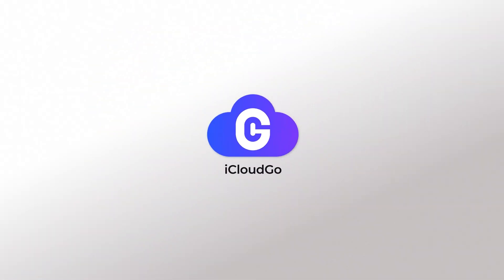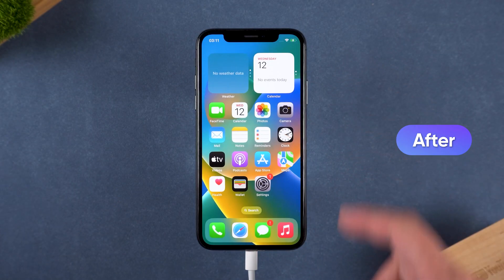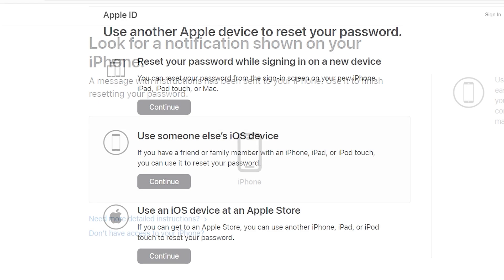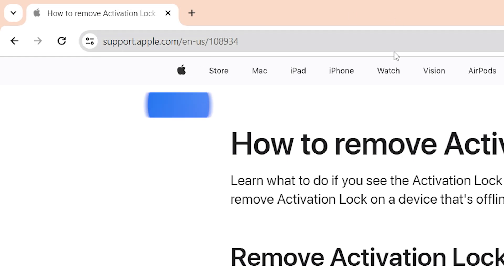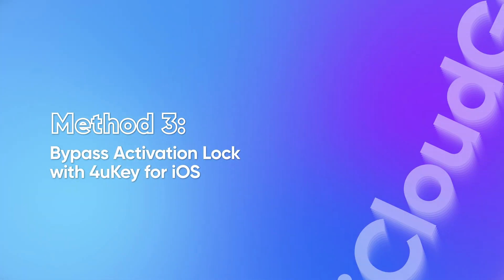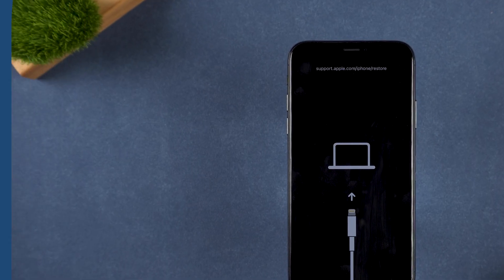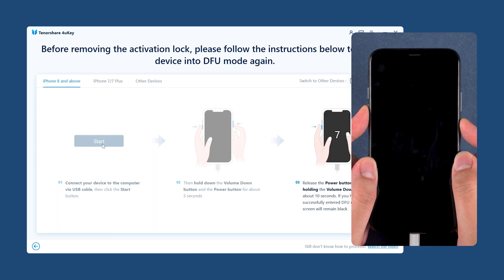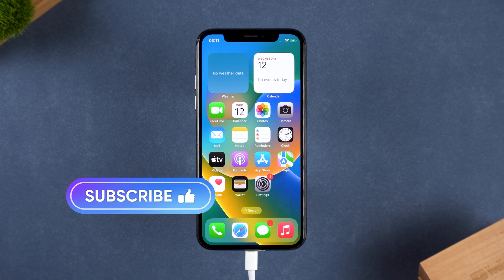How to Bypass iCloud Activation Lock on iPhone | Apple Support | 2025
iPhone Locked to Owner? How to bypass activation lock on iPhone with Apple Support? How to bypass iCloud activation lock without Apple ID? This video will show you three ways to bypass iPhone activation lock!

*⏱TIMESTAMP*
00:00 Intro
00:28 Method 1: Reset Apple ID Password via iForgot
01:03 Method 2: Contact Apple Support
01:34 Method 3: Bypass Activation Lock with 4uKey for iOS

*🔑How to bypass Activation Lock on iPhone*
*Method 1: Reset Apple ID Password via iForgot*
This is **Apple’s official method** for regaining access to an Apple ID. The steps are clearly outlined:
Open a web browser on any device and go to iforgot.apple.com.
Enter the Apple ID and complete the verification process.
Follow the on-screen instructions to reset the password.
Once the password is reset, return to the locked iPhone and enter the new Apple ID password.
*Method 2: Contact Apple Support*
If the iForgot method doesn’t work, Apple Support might be able to help—if the user has proof of purchase.
Open a web browser and visit Apple Support.
Click Start a Support Request and navigate to Additional Support.
Select the category that best matches the device issue.
Provide key details like the product serial number, IMEI, or MEID.
If Apple verifies proof of ownership, they will remove the Activation Lock from the device.
*Method 3: Bypass Activation Lock with 4uKey for iOS*
If official methods don’t work, Tenorshare 4uKey can bypass the activation lock without needing an Apple ID.
Download and install 4uKey from the link in the video description.
Launch the software and connect the iPhone to the computer using a USB cable.
Select Remove iCloud Activation Lock and click Start.
The device will enter recovery mode automatically.
The user must manually put the iPhone in DFU mode.
Once the iPhone is in DFU mode, 4uKey will start the jailbreak process.
After jailbreaking, the iPhone needs to enter DFU mode again, following the same steps.
Once DFU mode is confirmed, 4uKey will remove the Activation Lock.
Wait for the iPhone to reboot, and the activation lock will be gone!

*⚠Important notice:*
2. 4uKey is only designed to help individual users who forgot their Apple ID or Apple ID password, commercial use is not permitted.
3. This tool is unable to obtain access to credentials, compromise personal data or cause serious harm to others. Do not try to violate YouTube community guidelines.
4. This tool will jailbreak your iOS device before removing iCloud Activation Lock or turning off Find My iPhone.
5. Once succeeded, you are unable to use the phone for the function of phone call, cellular and iCloud with your Apple ID. However, you can log in a new Apple ID through App Store in Settings and install Apps in App Store.
6. This tool currently only supports iOS devices with A7 to A11 Bionic running iOS 15 to iOS 16.
7. Restarting, updating and restoring the device to factory resettings after the removal will bring the device back to the Activation Lock screen.